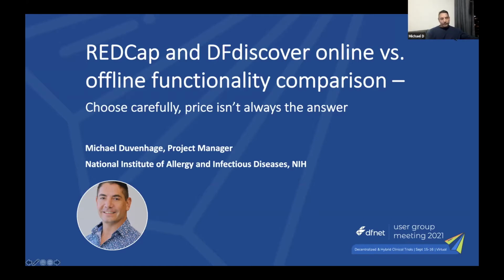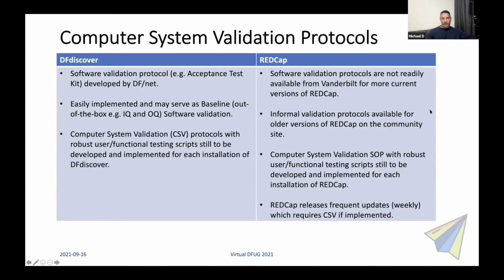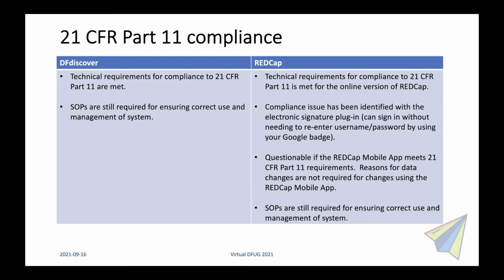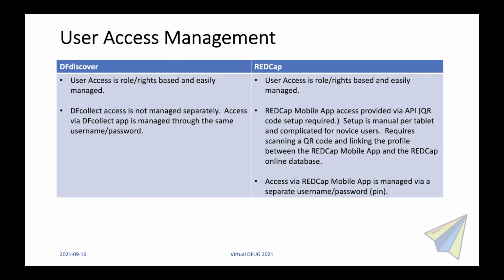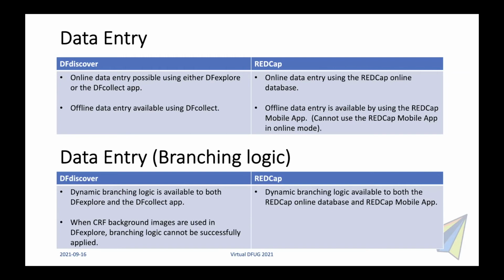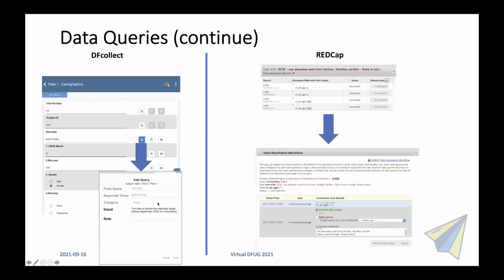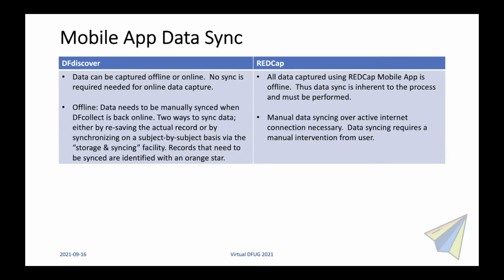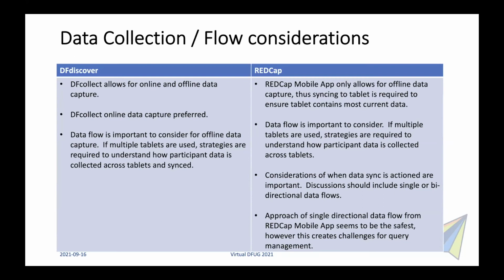DFUG 2021 Day Two - REDCap and DFdiscover Online vs. Offline Functionality Comparison